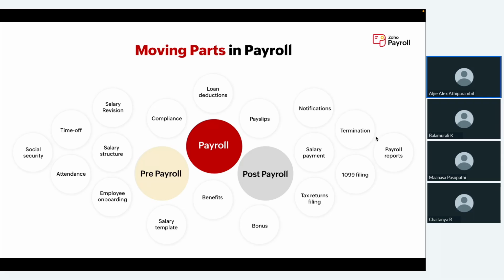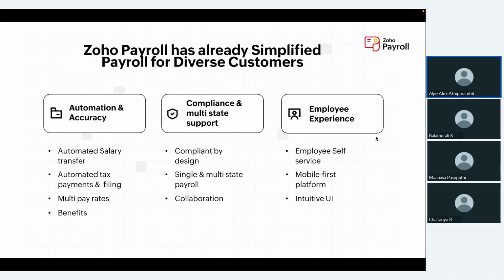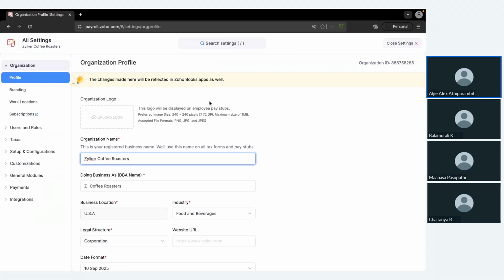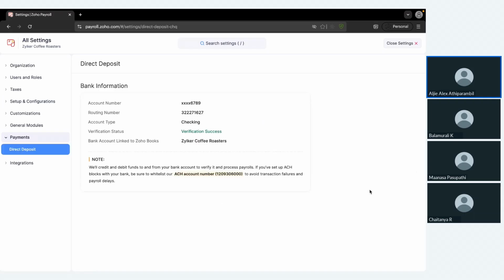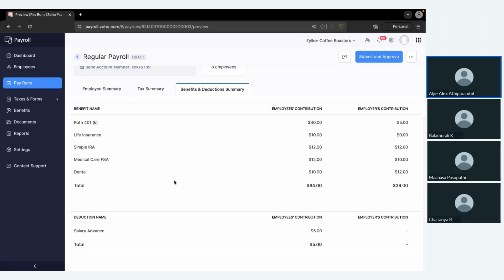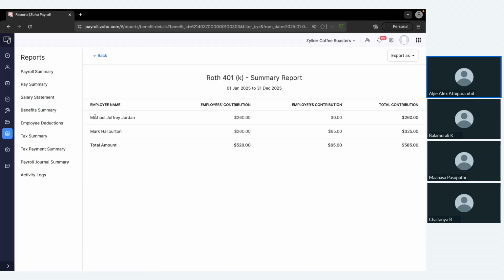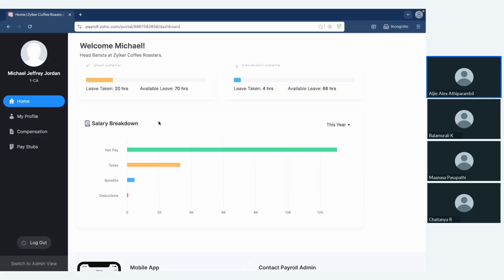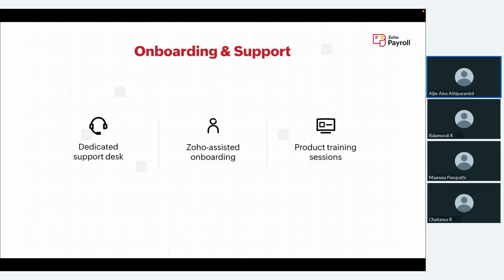Manage multi-state payroll with automated tax payment and filing using Zoho Payroll [U.S]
Payroll is one of the largest expenses that any organization encounters, and it is an important aspect that you need to account for. Whether you are new to payroll or looking to optimize your existing processes, watch this webinar to learn what you need to navigate the payroll landscape in the U.S confidently.